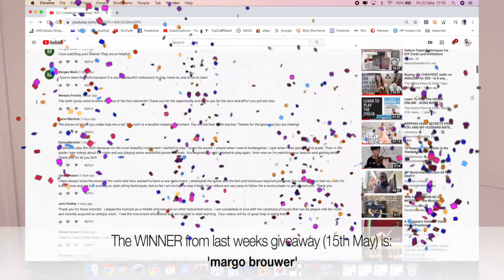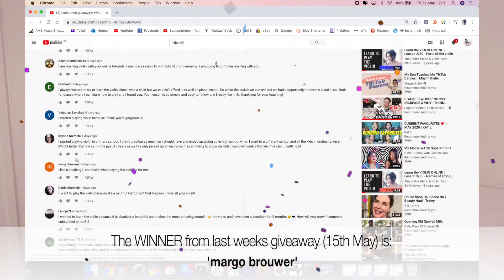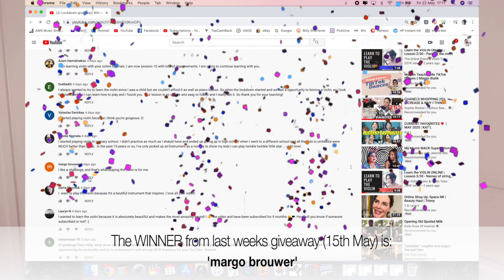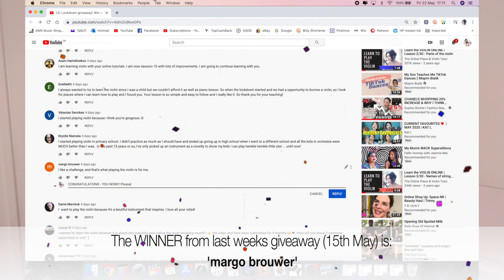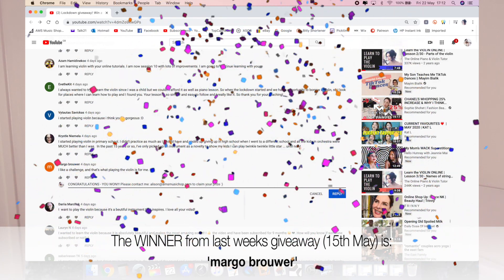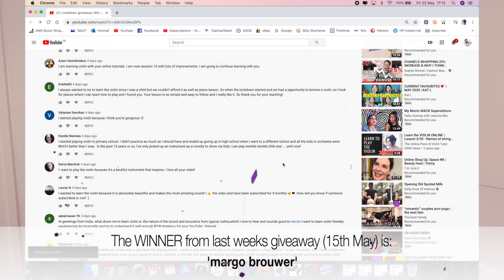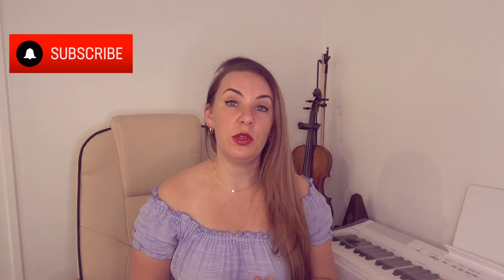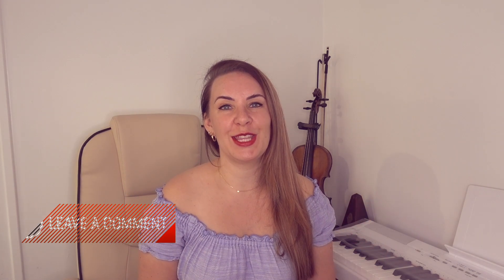*CLOSED* Lockdown giveaway! Win a free downloadable music book from my store!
Since the UK is still in lockdown, I wanted to give a little something back to my subscribers in these difficult times.

Therefore, each friday in May, I will be giving away one book from my online music store to one lucky person!
The winner of this weeks giveaway will be announced in next Fridays video...

ANYONE, ANYWHERE can enter as you will be winning a downloadable book.

TO ENTER - very very easy:
2. Like/thumbs up this video

Good luck!